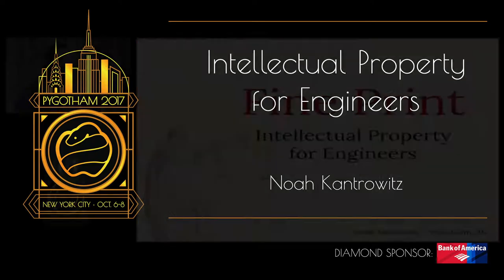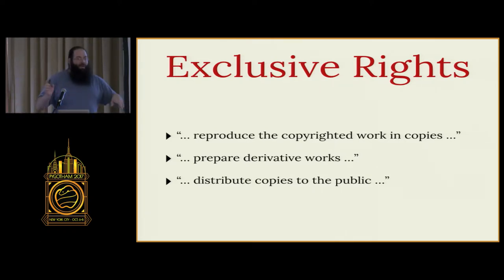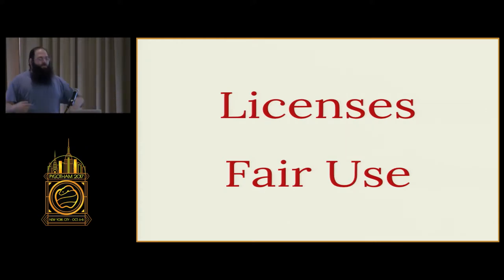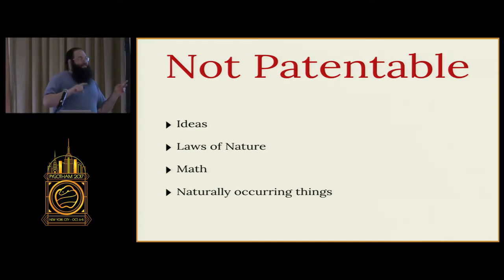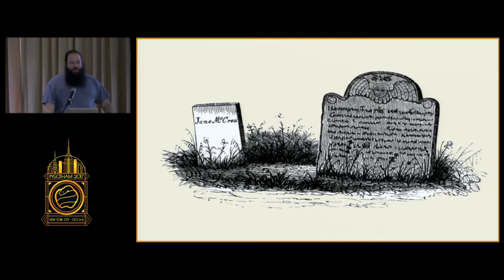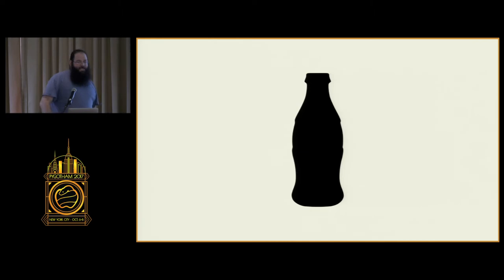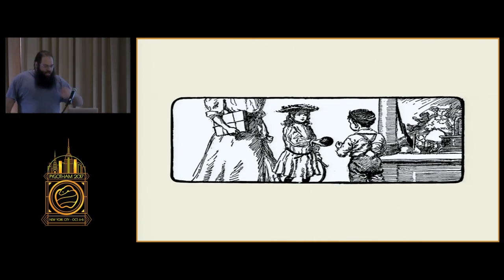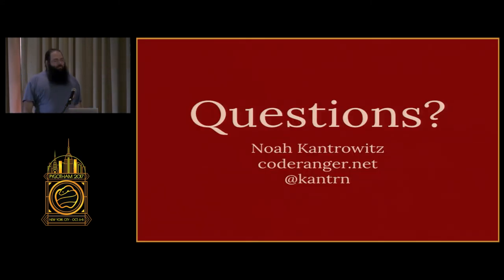Intellectual Property for Engineers